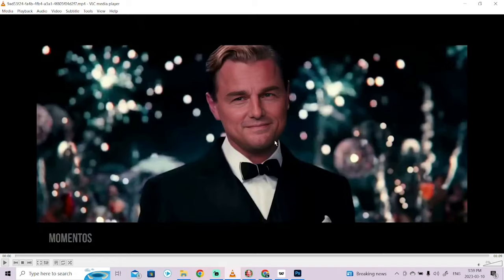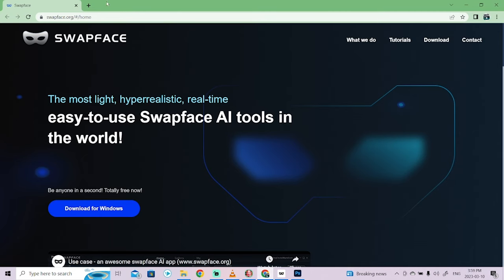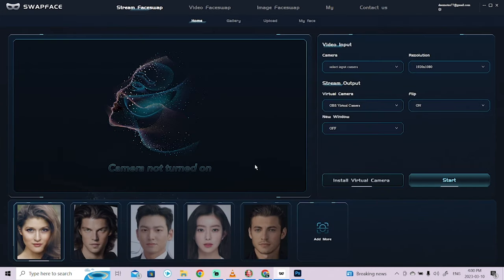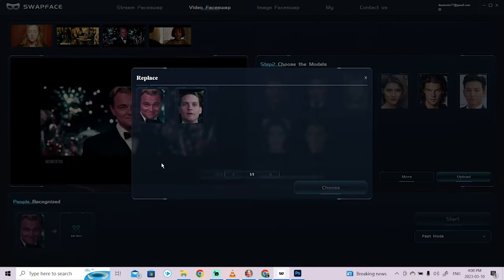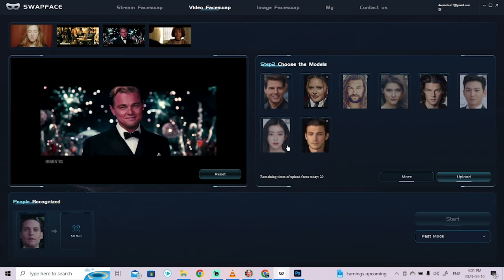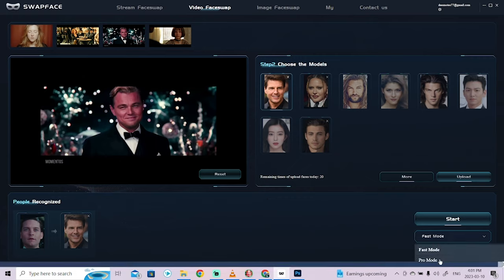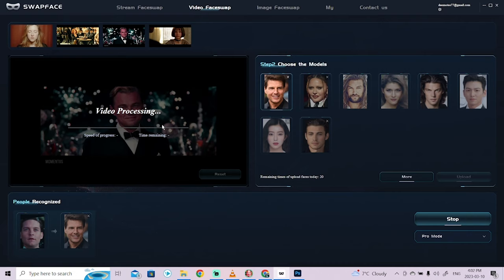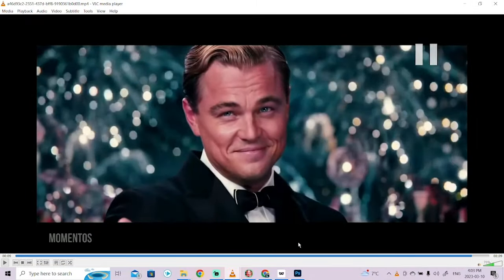How To Video Face Swap (Deep Fake) - FREE AI Software - Detailed Tutorial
The video is a tutorial on how to do video face swapping, or video Deep Fakes, for free using a program called Swap Face. The tutorial shows how to select a pre-built video, or upload your own video, and then pick a face to swap and upload your own models.

The program offers two choices, fast mode and pro mode, with pro mode recommended for those with an Nvidia card of 3000 or higher. The tutorial ends with the creator showing a 17-second clip of Leonardo DiCaprio's face swapped with Tom Cruise's face.